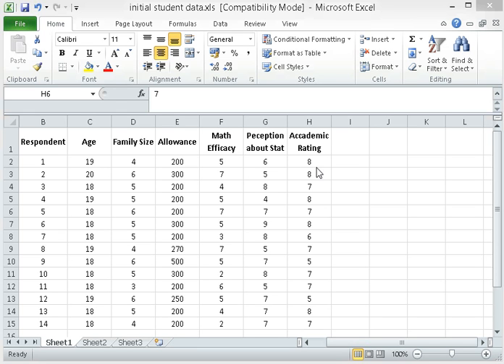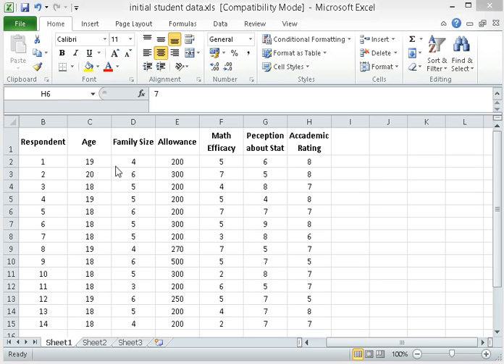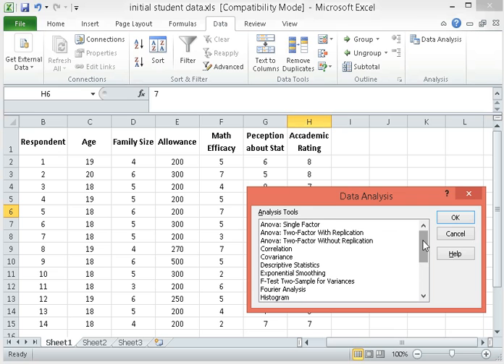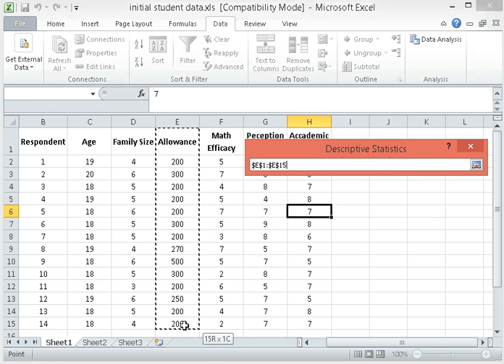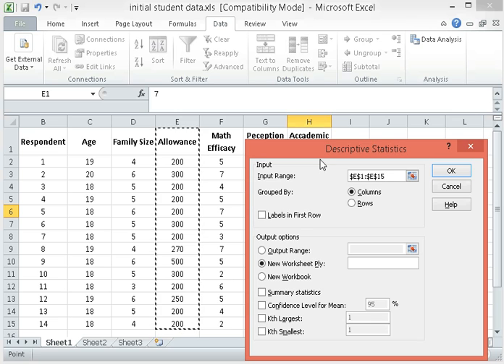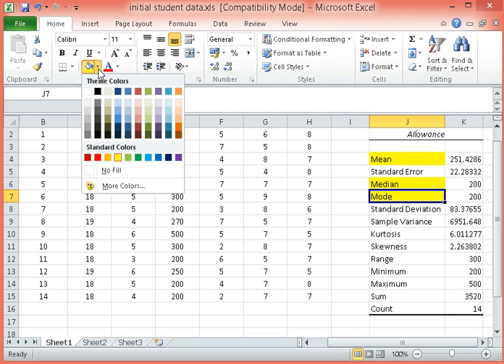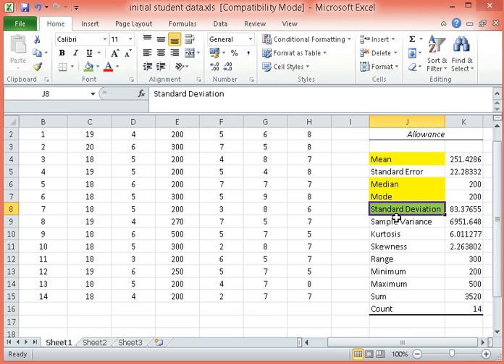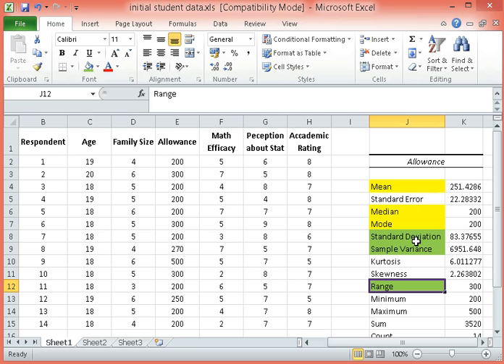Excel Tutorial Descriptive Statistics for One Variable